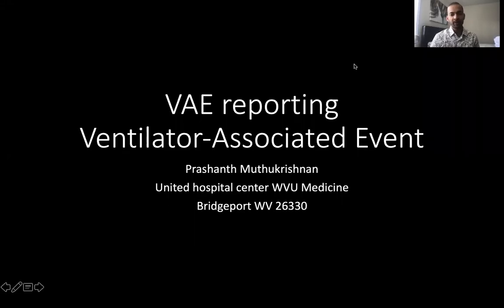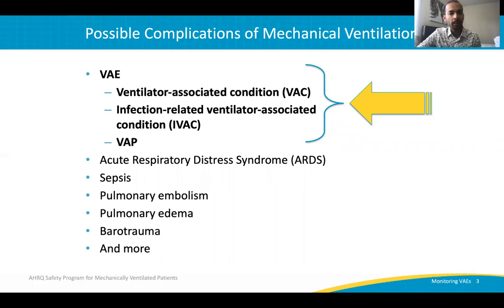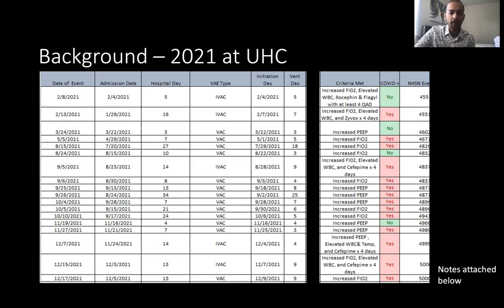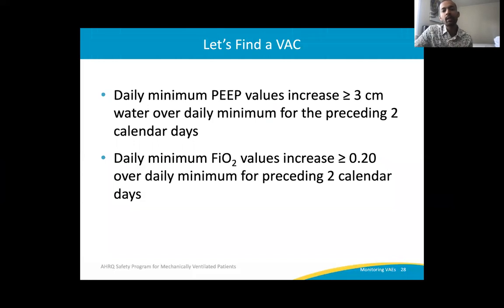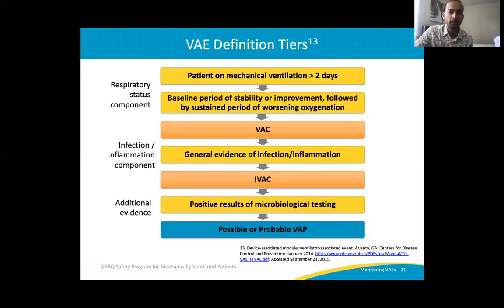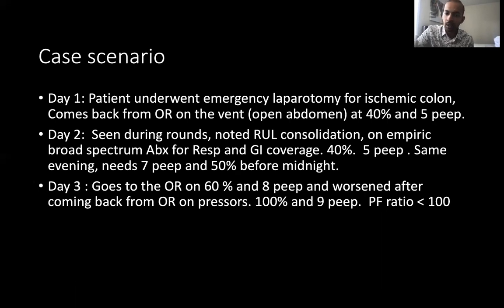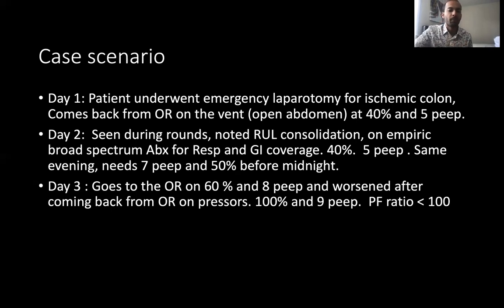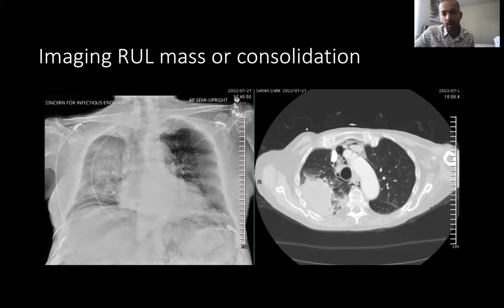Ventilator-Associated Event 2022 Updates: Dr Muthu @ United Hospital Center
Lecture on 2022 updates on VAE VAC IVAC - Ventilator associated Events

About Dr Muthu Lifestyle Pulmonary Medicine
Read, read, read. Knowledge is power. I will give you the power to be your own doctor. If there was only one doctor you needed to meet, don’t worry , you just did. Lets start making you one.

Get these books and Master your health :   Undo It by Dean Ornish,    Reversing chronic disease,    The Prime by Kulreet Chaudhary ,     Wahls Protocol,       Everyday Ayurveda by Bhaswati  , Biology of Belief by Bruce Lipton

Secrets behind getting what you desire, gaining control over mind-body-soul, addiction medicine and fixing root-cause of health issues. Understand your body better so that you can be your own doctor. I am here to help you with this task.
More on Soundcloud and facebook